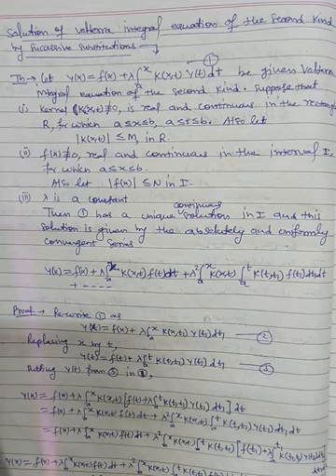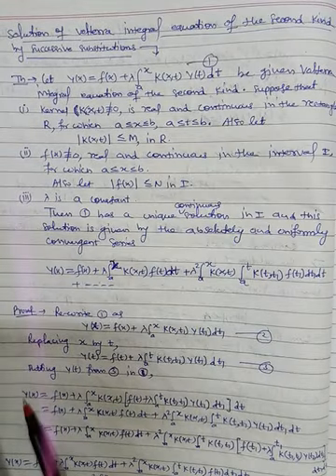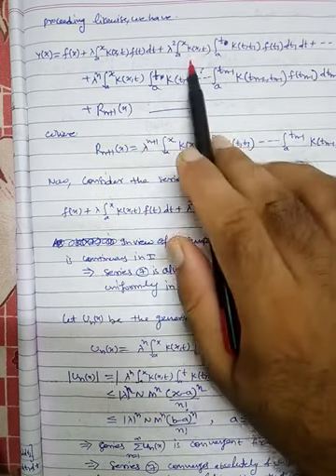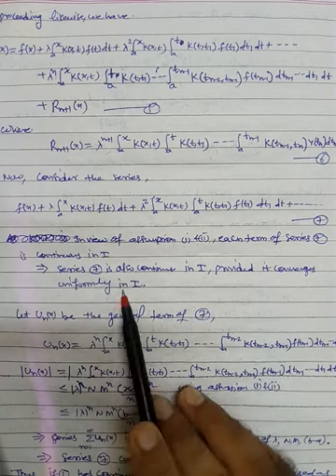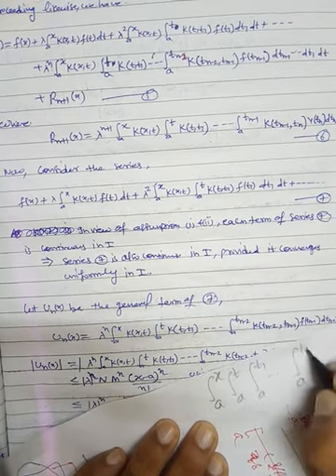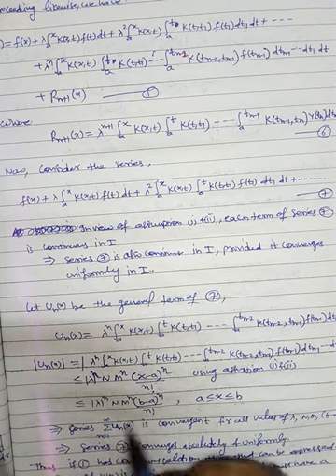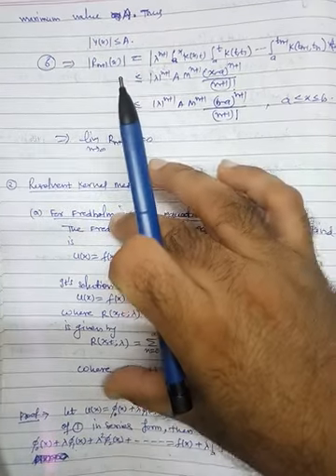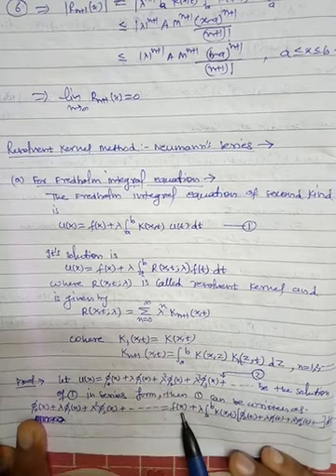Lecture 9: Integral Equations